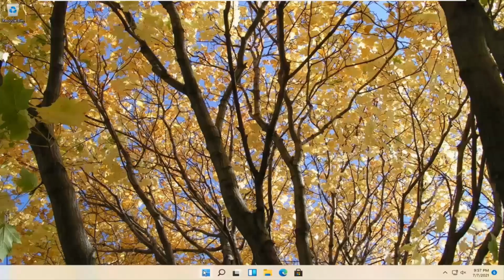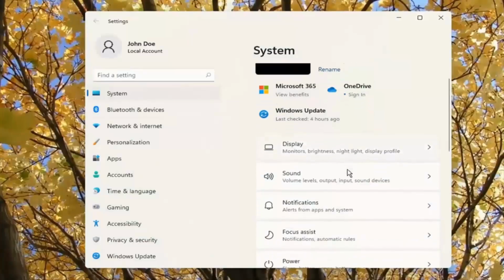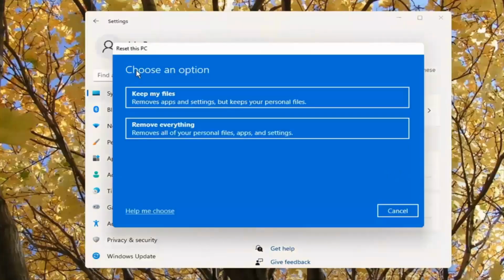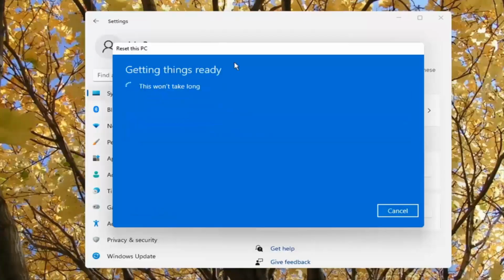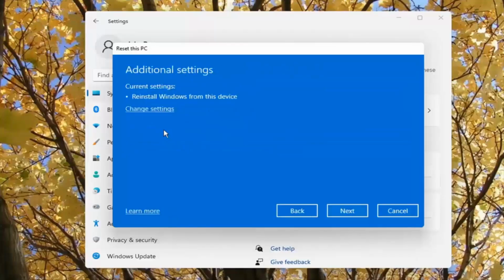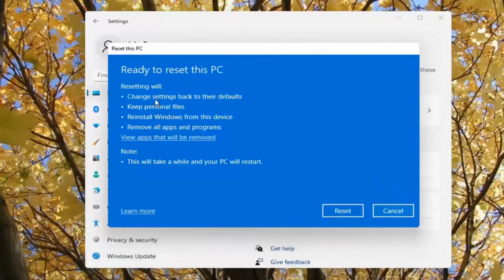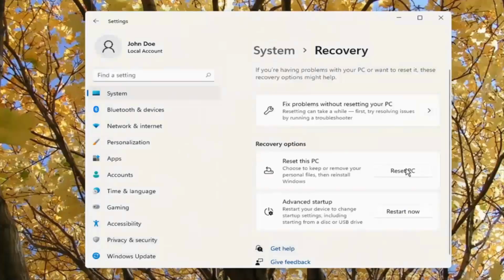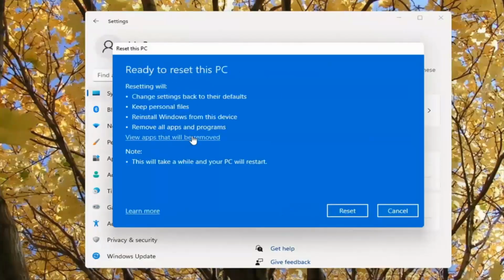How To Factory Reset Microsoft Surface Studio 2 [Walkthrough]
If you're searching for how to factory reset a Microsoft Surface Studio 2, this video provides a clear overview of the topic and why users may consider resetting their device. It covers common situations such as system issues, performance concerns, and general Windows desktop maintenance. The tutorial is designed for Microsoft Surface Studio 2 owners looking for reliable troubleshooting information. It focuses on the overall topic without explaining the repair process itself.

This Microsoft Surface Studio 2 walkthrough is intended for viewers researching factory reset information and Windows device support. It highlights the purpose of a factory reset and why it is commonly searched by users experiencing different device concerns. The video provides helpful context while keeping the focus on the overall topic rather than specific repair instructions. It serves as a useful resource for anyone looking to learn more about Microsoft Surface Studio 2 troubleshooting and device maintenance.